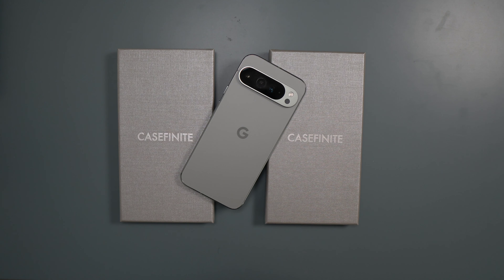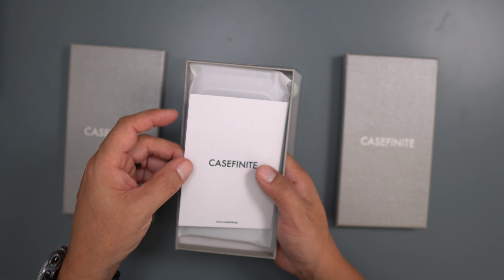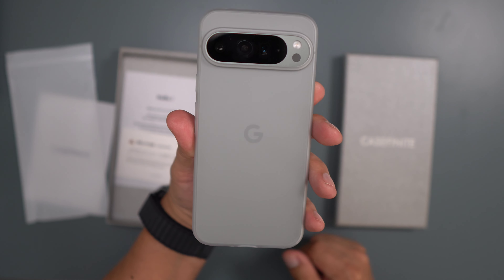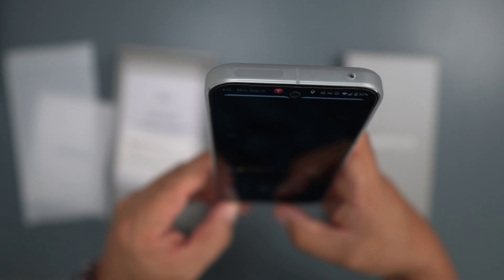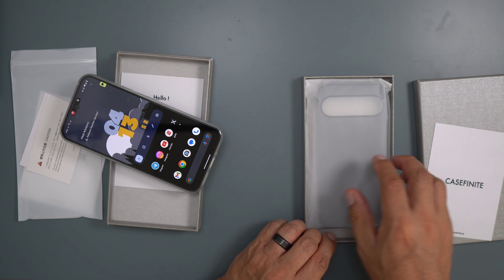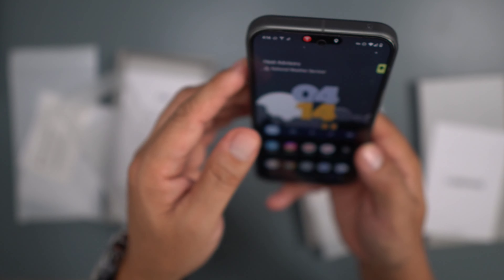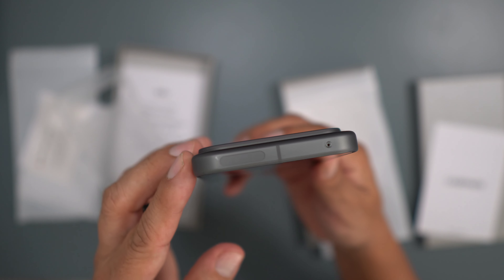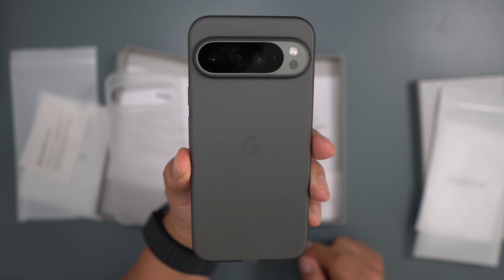Pixel 9 Pro XL - EXCLUSIVE! Casefinite Cases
THE FROST AIR ULTRA CASE
Pixel 9 Pro XL
Ice White and Smoke Black

The Next-Generation Slim Case
Designed with a true minimalist approach, this case eliminates all visuals while preserving its slim, lightweight profile. The thickness is refined to enhance both durability and protection.

Grip Excellence
We combine high-impact polycarbonate with a matte finish to reduce fingerprints and provide a silky yet secure grip, helping to prevent accidental drops.
※Due to the properties of polycarbonate material, discolouration or ageing may occur due to sunlight or changes in humidity.

※The product's durability is improved compared to THE FROST AIR, its slim design nature may cause the case/device to fracture upon impact. Please use with caution.

Added Thickness
THE FROST AIR ULTRA builds on the sleek profile of THE FROST AIR with a slight increase in thickness, using durable polycarbonate. This new edition subtly recesses button openings, improving functionality and preventing accidental presses.

Perfect for phone mounts or when carried in a bag, this design helps prevent unintended button presses.

Lasting Durability

Our use of durable polycarbonate with a matte coating offers strength beyond conventional ultra-thin cases.

As smartphones' lifespan increases, our cases are designed to match that durability through our choice of materials and finishes.

Minimalist Design

Much like its namesake, THE FROST AIR ULTRA reflects lightness and wraps your device with understated elegance.

Building on THE FROST AIR's minimalist design, all visual elements are removed, allowing your smartphone's natural colors to shine.

Precision in Every Detail

We use high-precision laser cutting for fine details, such as accurate speaker and button openings.